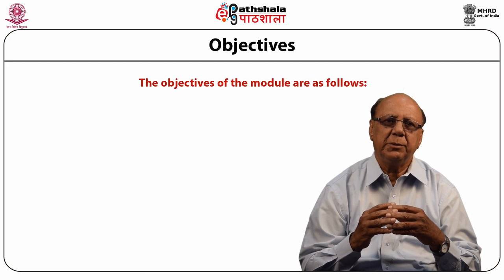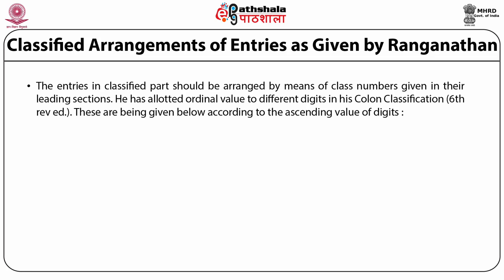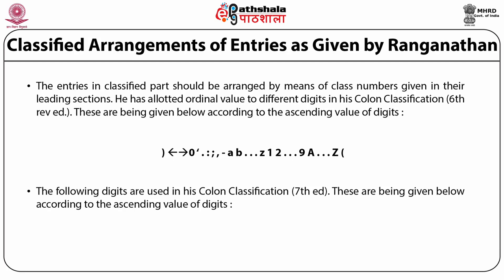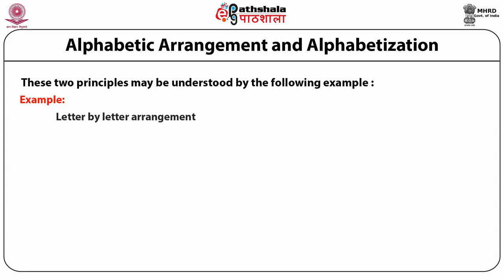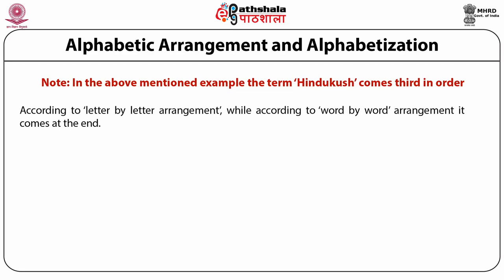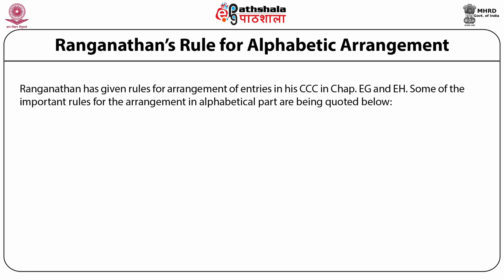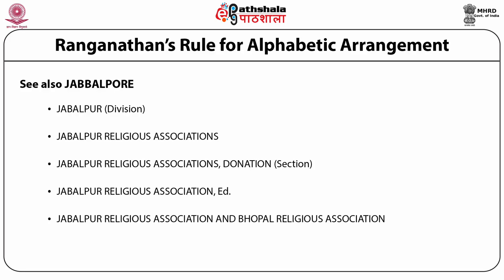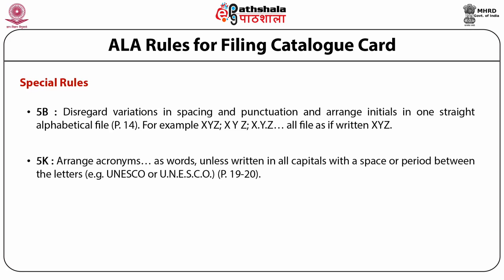Filing rules: ALA filing rules and Rnganathan’s filing rules - LIS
Subject: Library and Information Science
Paper: Knowledge Organization Structure – Cataloguing
Content writer:Prof SS Agarwal
 P3 M10